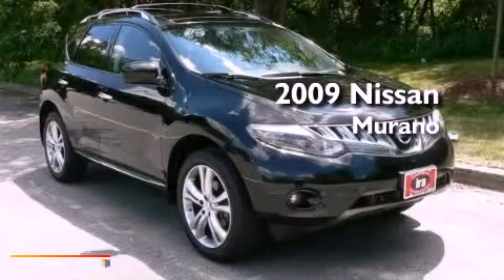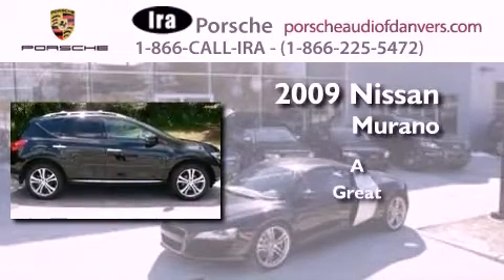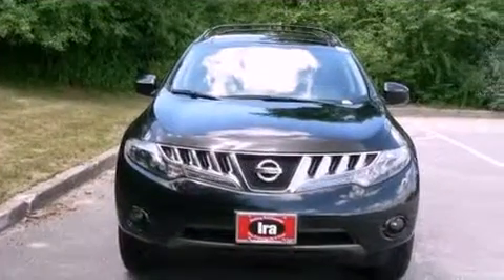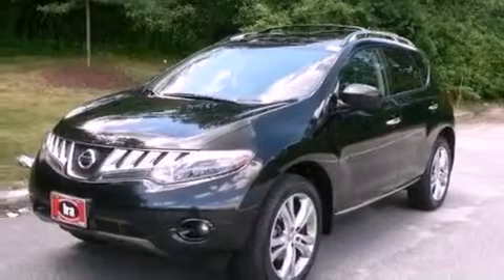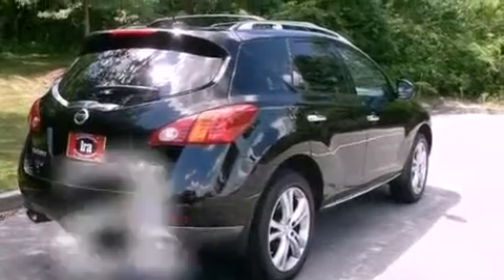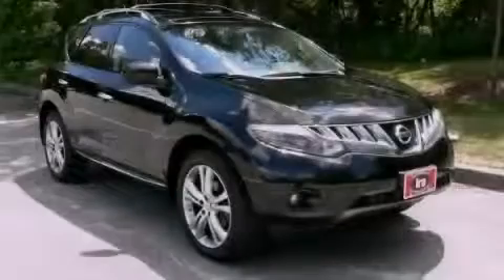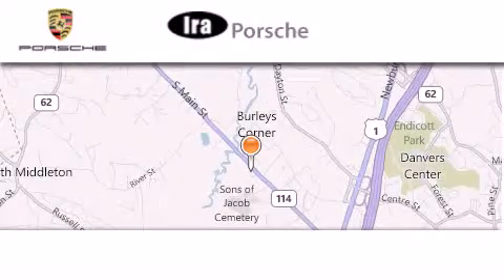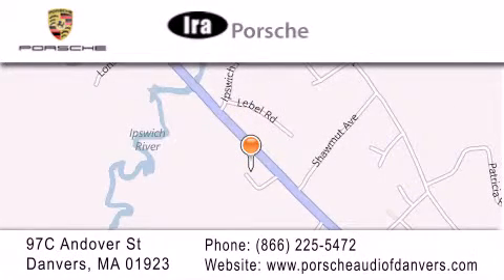2009 NISSAN Murano MA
Year : 2009
 Make : NISSAN
 Model : Murano
 Engine : 6 - CYL.
 Trans . : CONTINUOUSLY VARIABLE TRANSMISSION
 Exterior : SUPER BLACK
 Miles : 73,808
 Interior : BLACK

 97C Andover Street
  , MA 01923